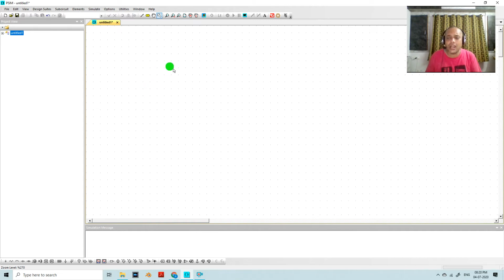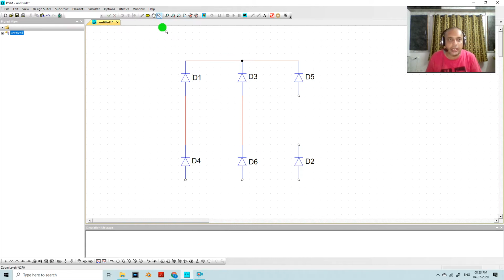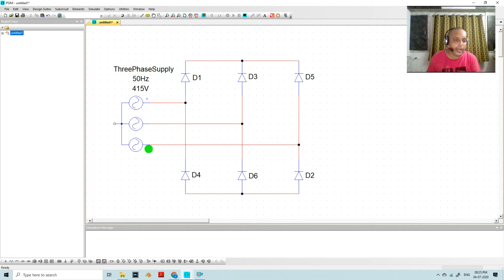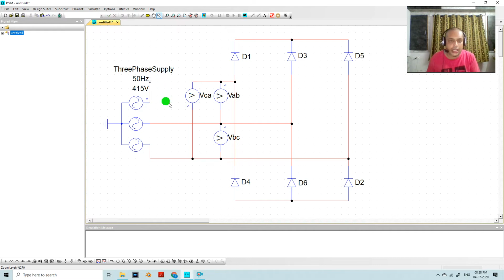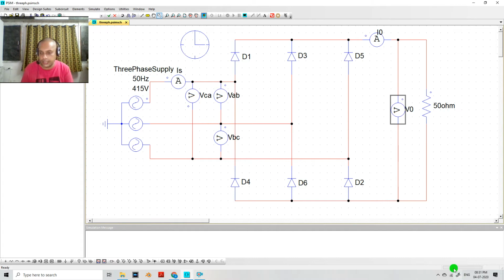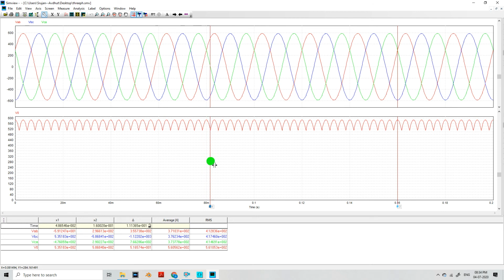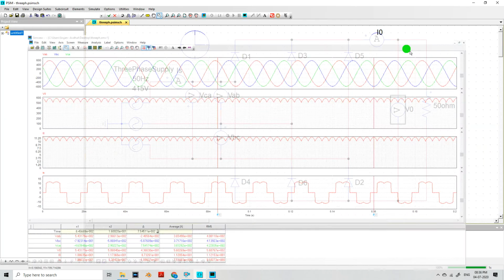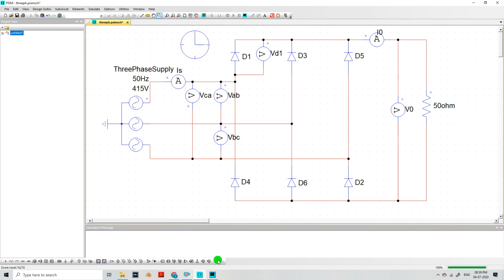Simulation of three phase Rectifier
This video describes Simulation of three phase Rectifier using PSIM